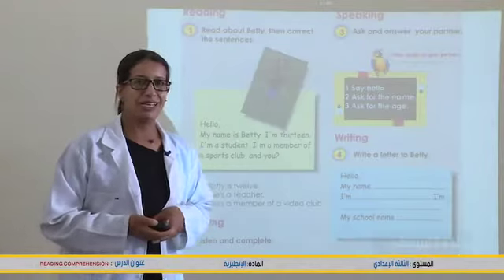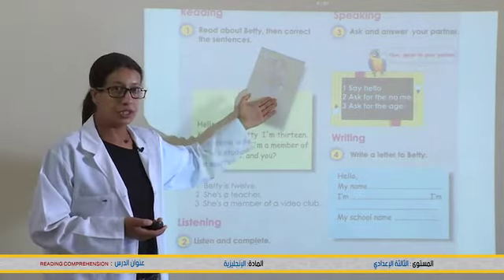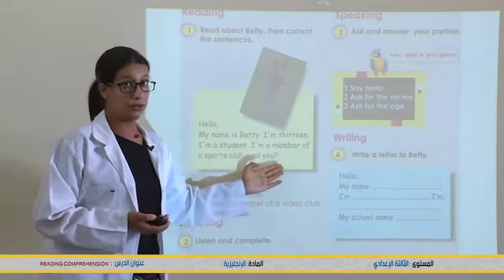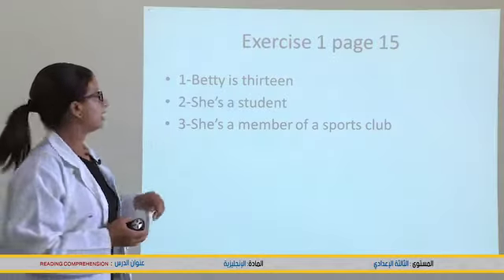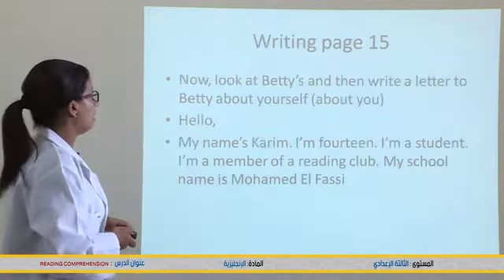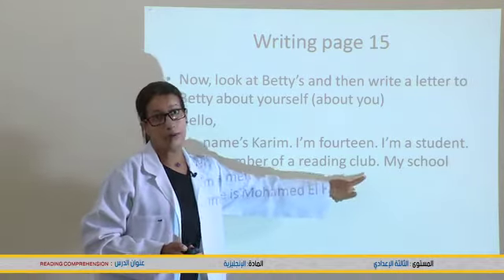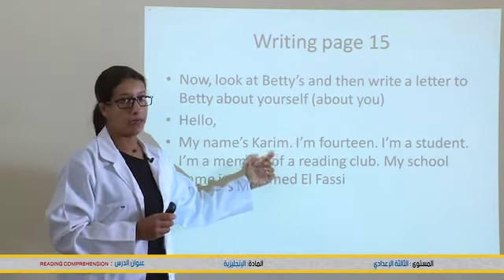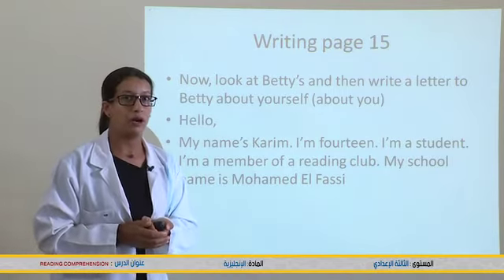Anglais 3AC Reading comprehension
Enseignement à distance diffusés sur TV  : Anglais 3 eme Année collégiale   (cliquez sur le lien ci-dessous = tous les cours )